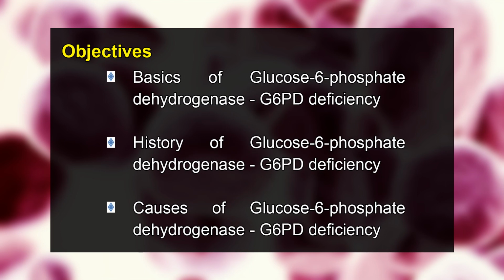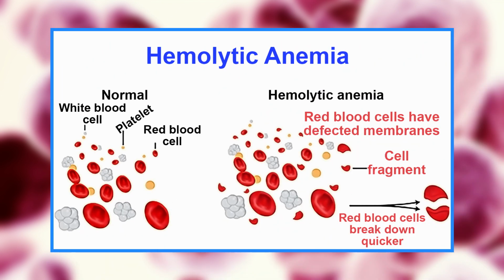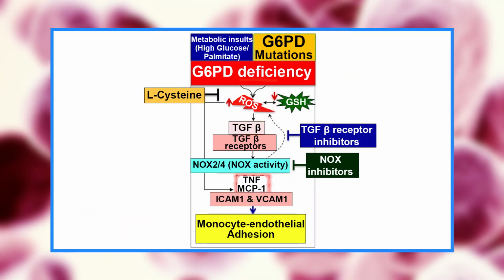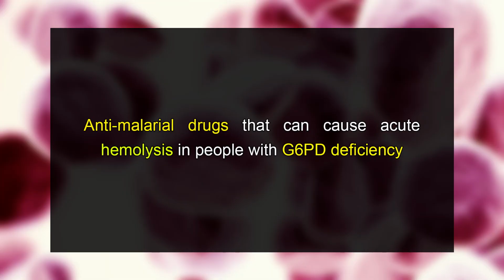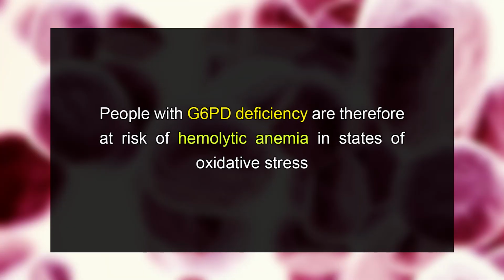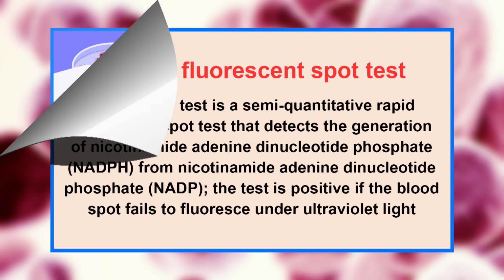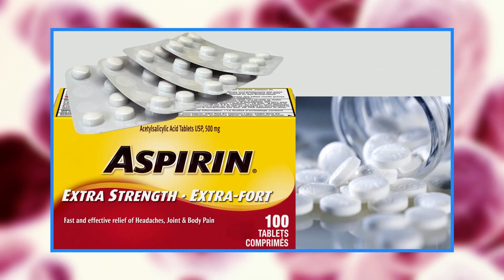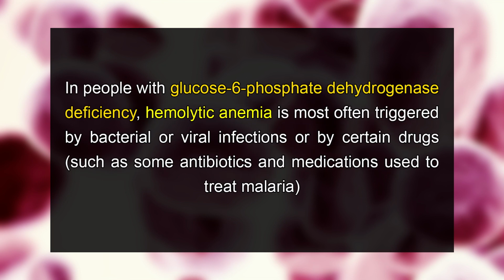L41 Glucose 6 Phosphate Dehydrogenase